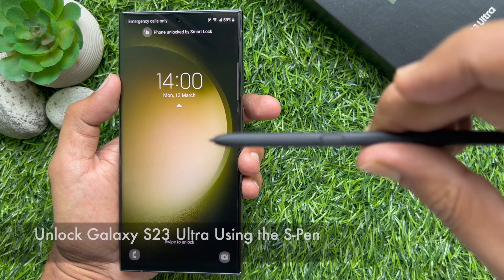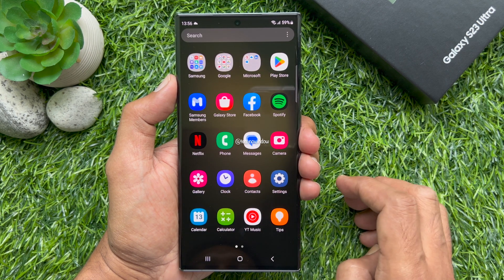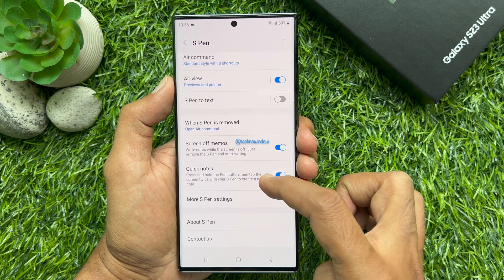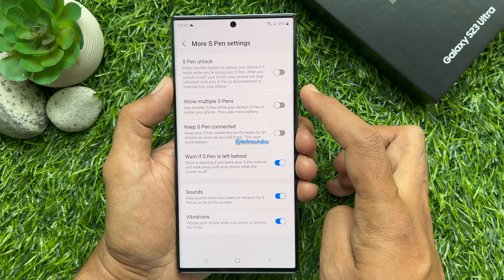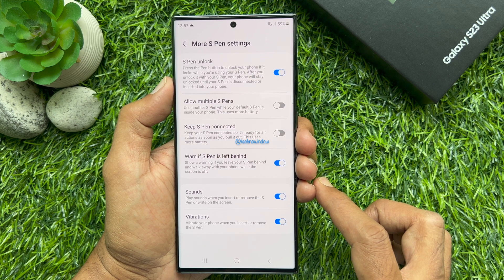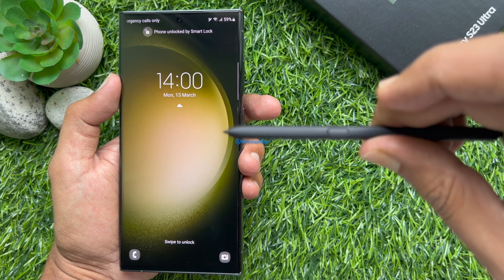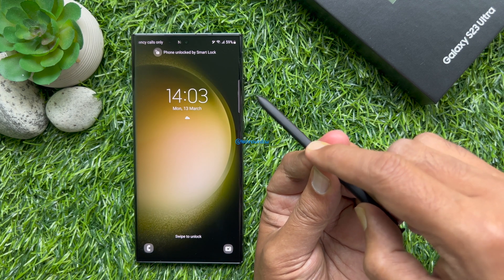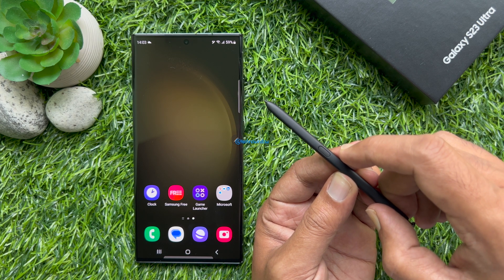How to Unlock Samsung Galaxy S23 Ultra using the S Pen - Without touching the Screen